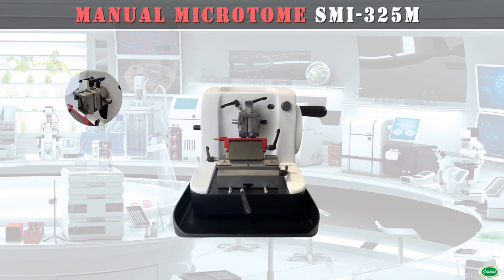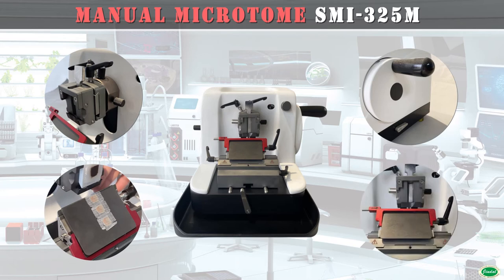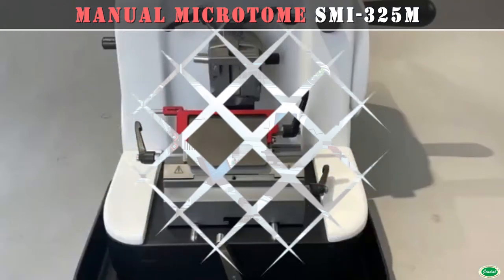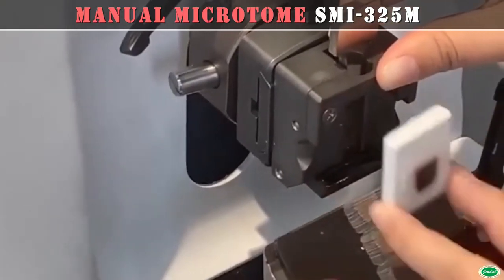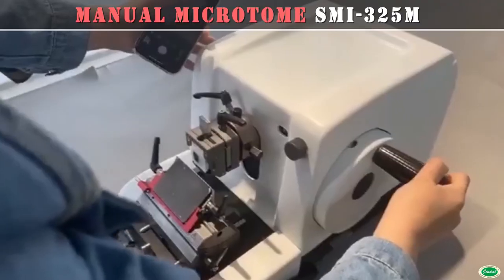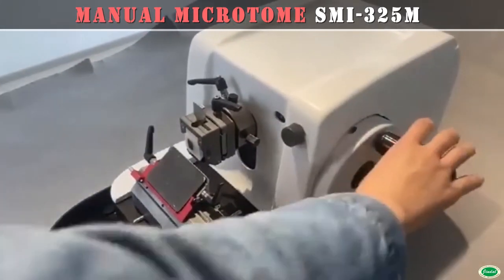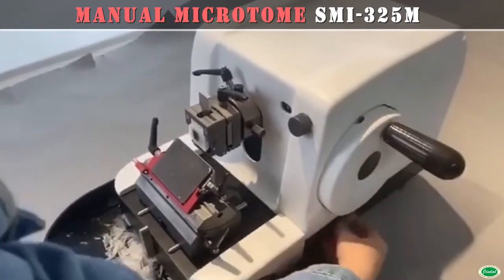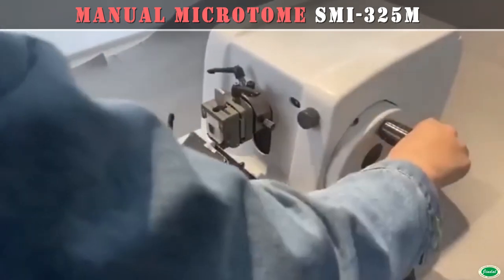Manual Microtome | HistologyLab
Stability of manual microtome is vital and Jindal new modular design manual microtome successfully meets the workload requirements of demanding laboratories. The superior precision of new accessories adds up expediency to block to knife approach as well as specimen point of reference.
Microtome is the instrument of choice for clinical histology and histopathology applications.
These are used to produce thin sections of specimens of different hardness in both routine and research applications in biology, medicine and industry.
Manual sectioning in the high Precision manual microtome provides efficient operation with utmost section reproducibility.
See Less